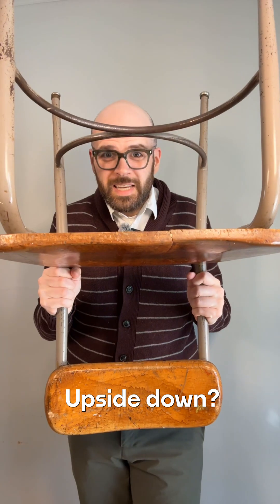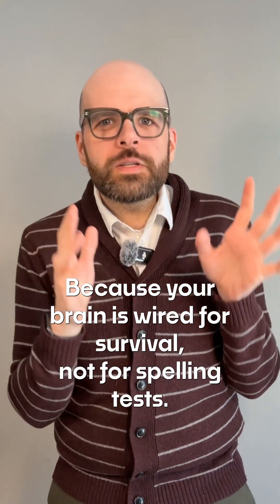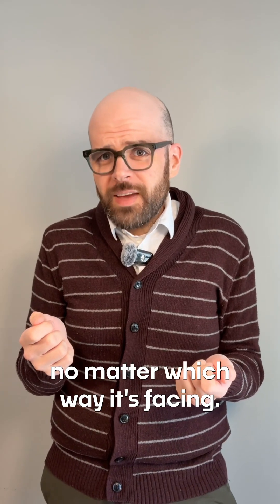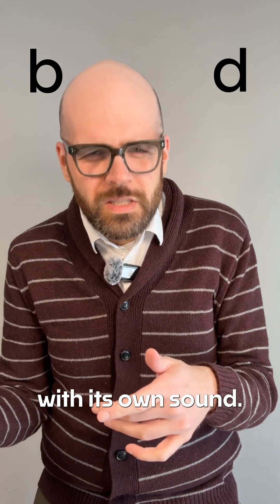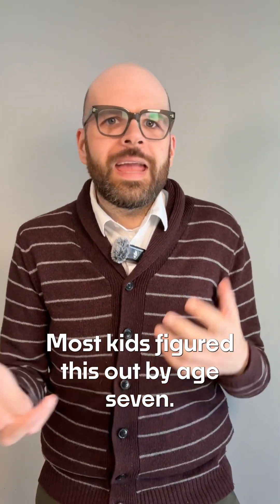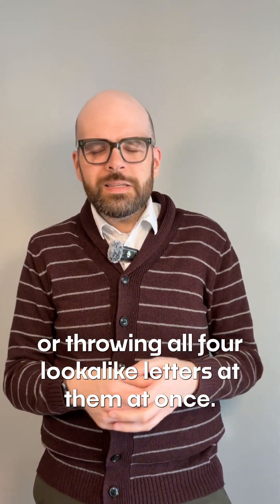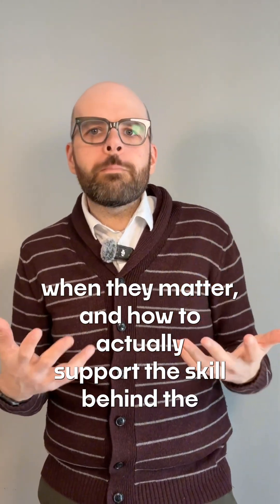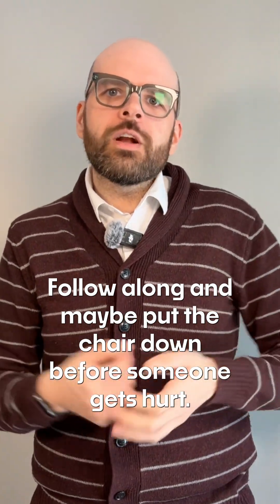b, d, p, q: The Alphabet’s Evil Twins Explained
Why do kids confuse b and d? Turns out, it's biology—not bad behavior. Learn how mirror generalization affects reading and what actually helps.

🪑 Further Reading:
Fischer JP. Mirror writing of digits and (capital) letters in the typically developing child. Cortex. 2011 Jun;47(6):759–62. doi: 10.1016/j.cortex.2011.01.010
Fischer, J. P., & Tazouti, Y. (2012). Unraveling the mystery of mirror writing in typically developing children. Journal of Educational Psychology, 104(1), 193.
Schott, G. D. (2007). Mirror writing: neurological reflections on an unusual phenomenon. Journal of Neurology, Neurosurgery & Psychiatry, 78(1), 5–13.